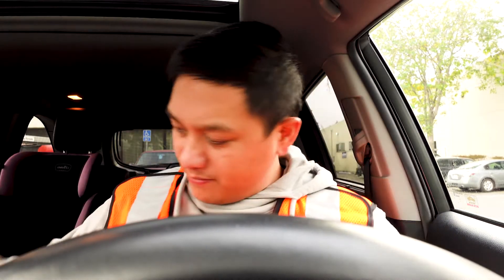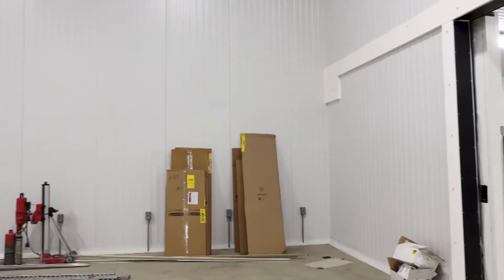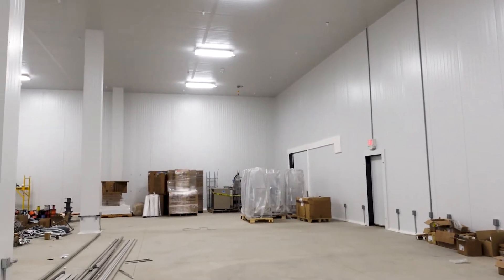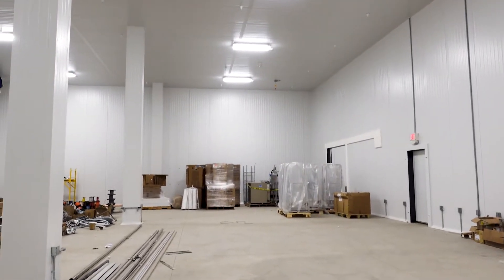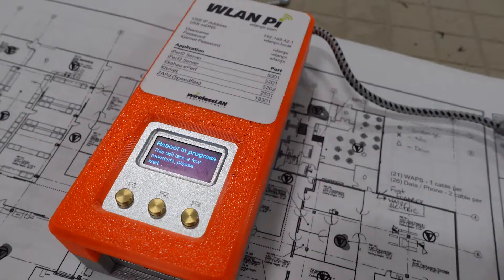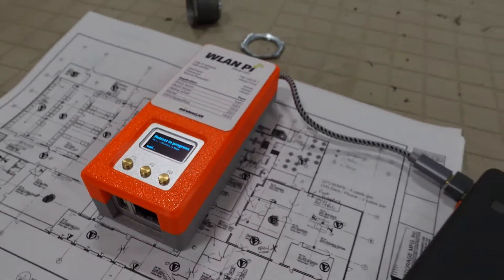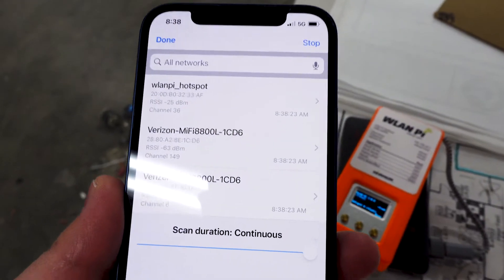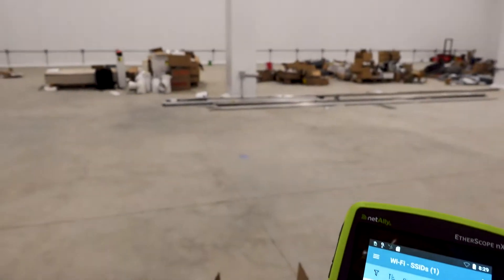warehouse walkthroughs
Never skip a walkthrough

- Join me on the Network Junkies Discord Server. I just started this community for beginners and experienced people in network engineering.